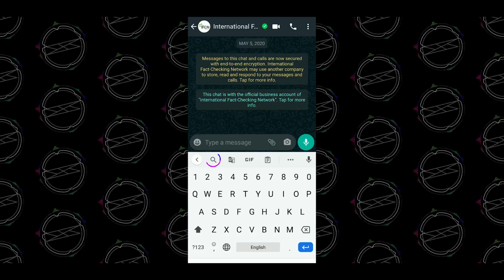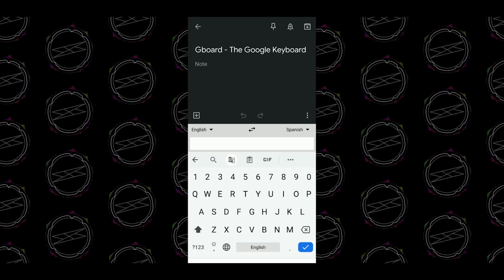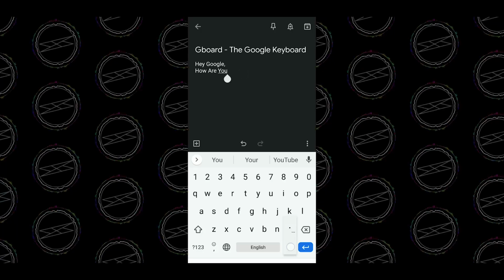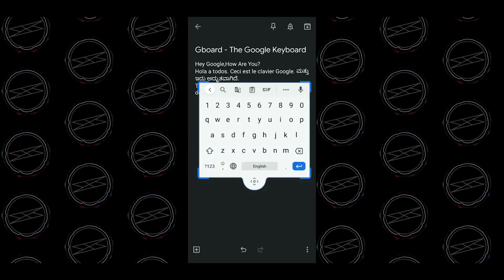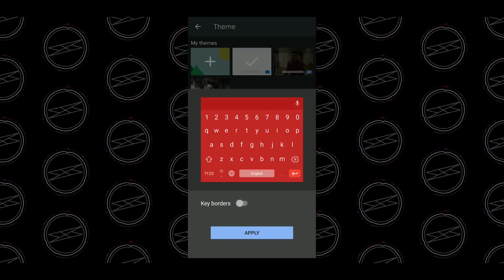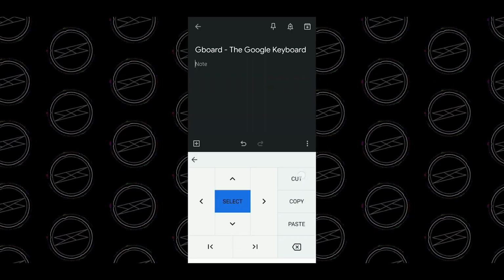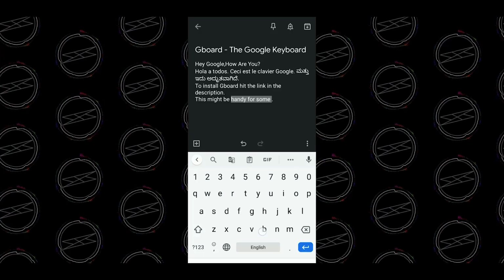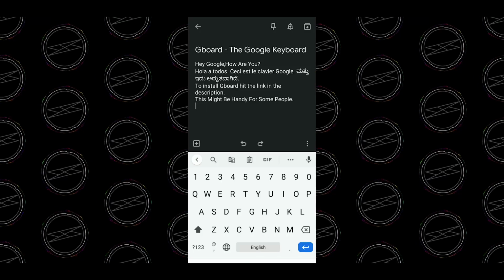How To Use Gboard - The Best Smartphone Keyboard.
Gboard Is The Google's Keyboard For Android And iOS.
It Has Some Features Which Even Google Doesn't Tell You.
So This Is Where I Come And Share These Features With You Guys.